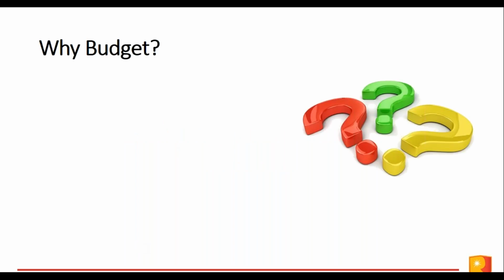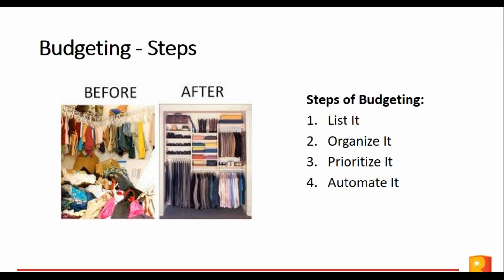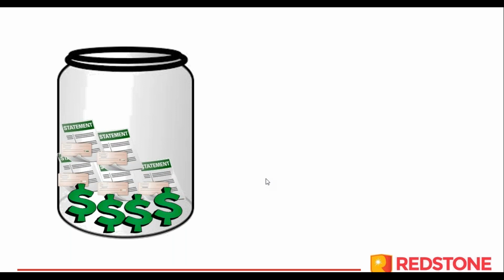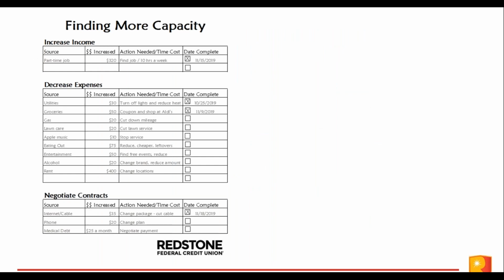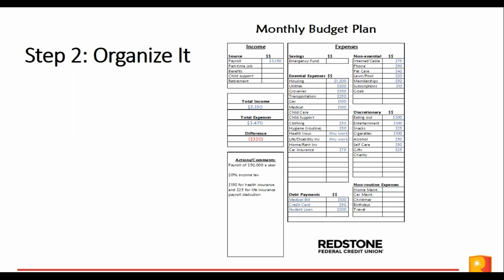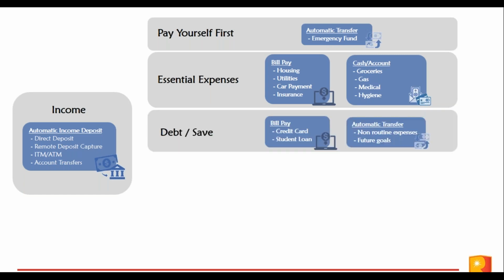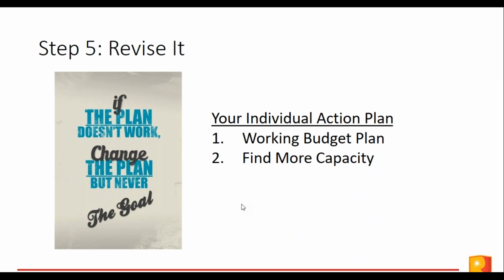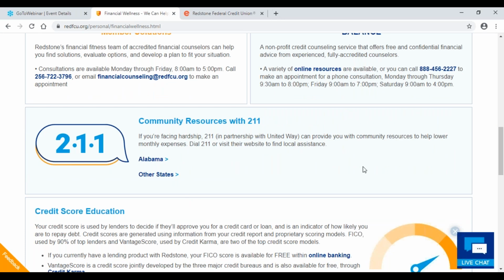Building Your Budget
Everyone wants control over their financial lives, but how do we get it? In one word: budget. It’s the most powerful weapon to have a more secure future.

Discussion Topics Include:
- Budget guidelines and principles
- Tips and tools to get started with a budget
- Processes to build and refine a cash flow plan that works for you
- Ways to find more capacity in your budget